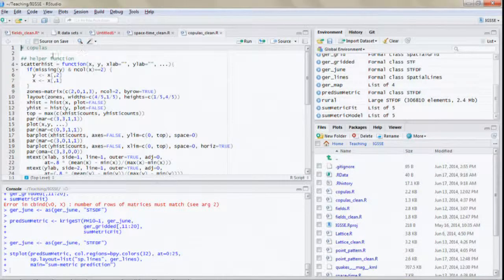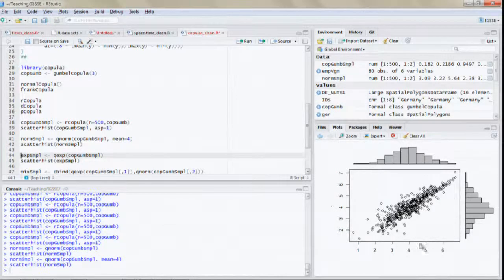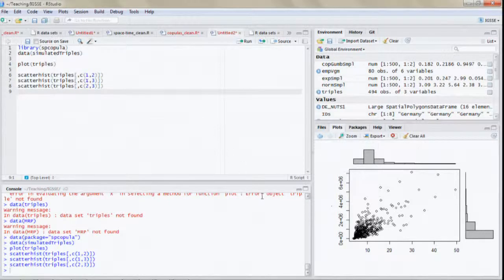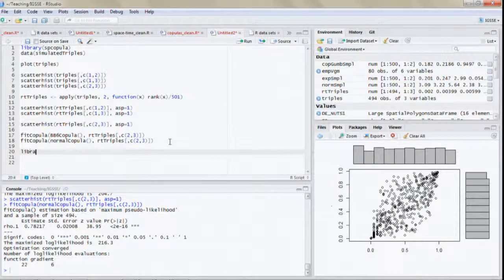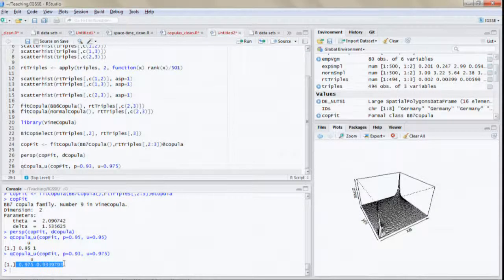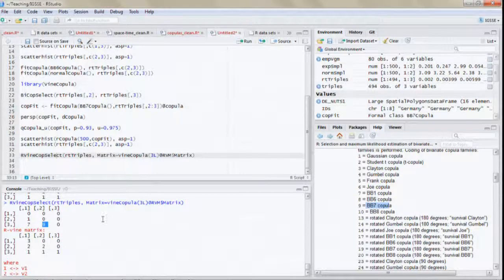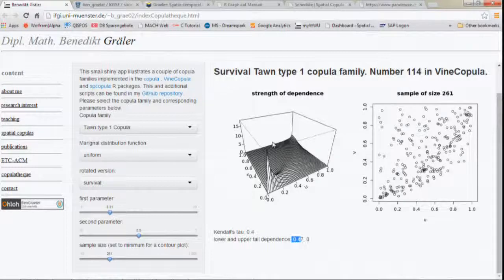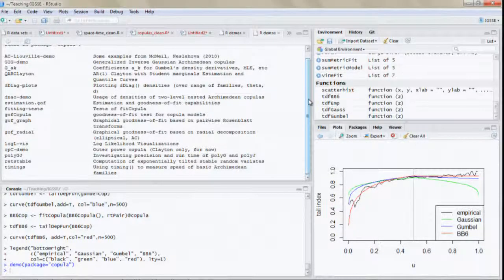GEOSTAT 2014 Bergen Day 4: Spatio-temporal geostatistics (screen 3)